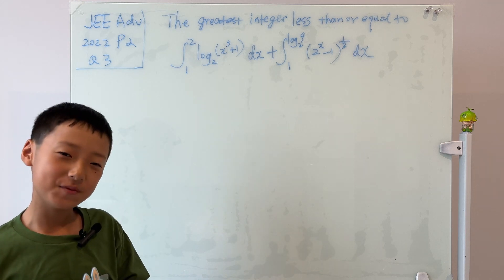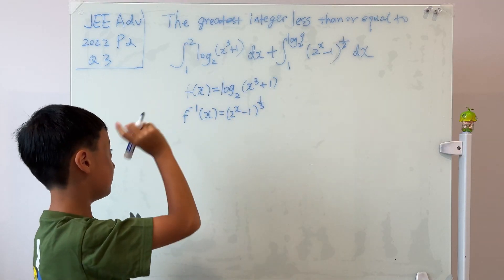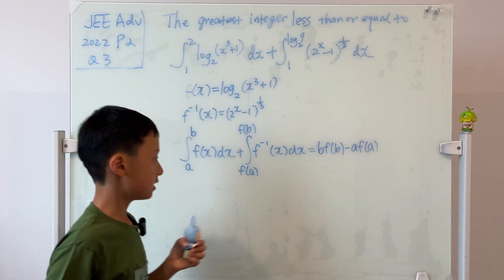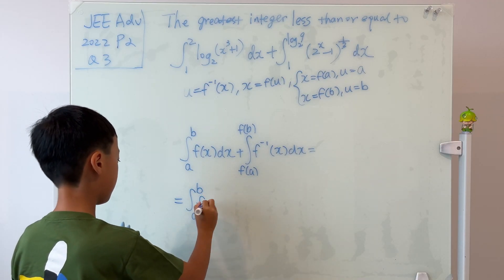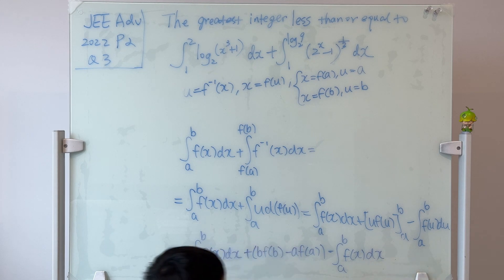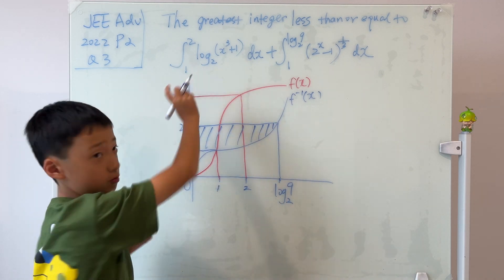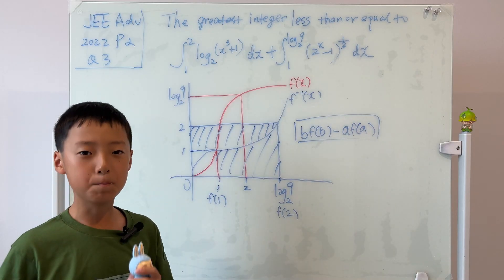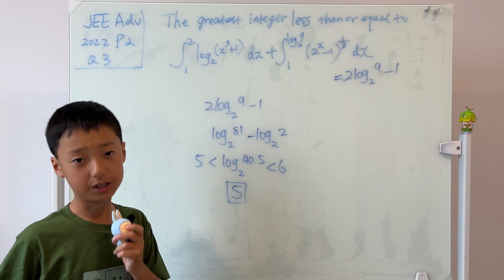SOLVING JEE ADVANCED (2022 Paper 2 Q3): relationship between a function's and its inverse's integral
Today we'll be going through this question from the JEE Advanced Paper 2 in 2022 !! This question examines the relationship between a function's integral and its inverse's integral.